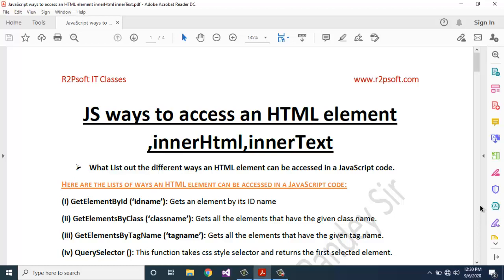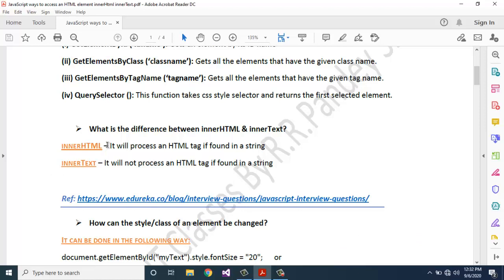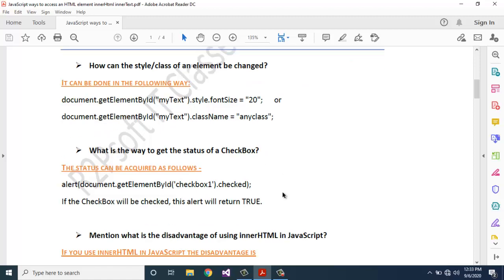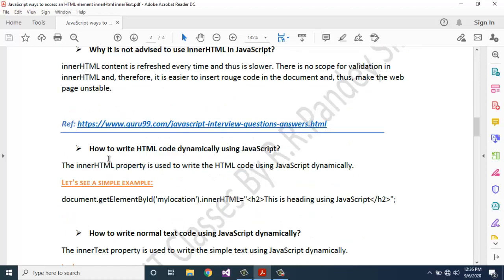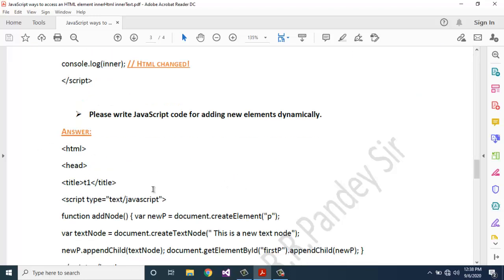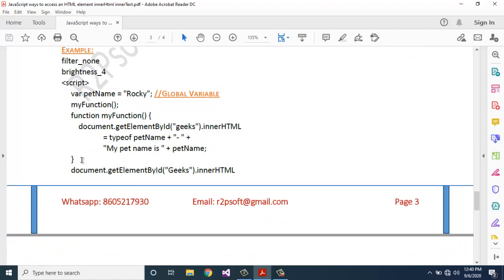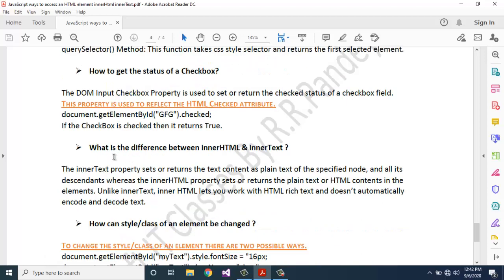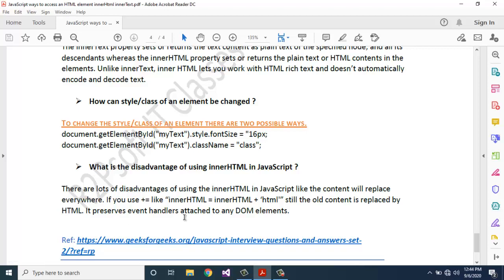JavaScript ways to access an HTML element innerHTML innerText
JavaScript Interview | JavaScript ways to access an HTML element innerHTML innerText